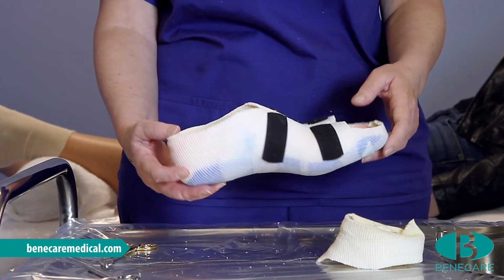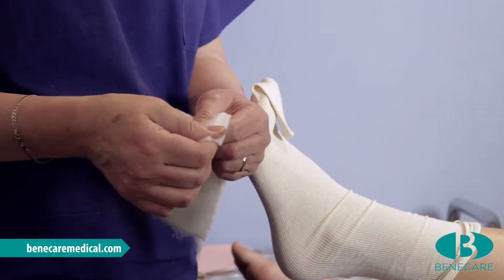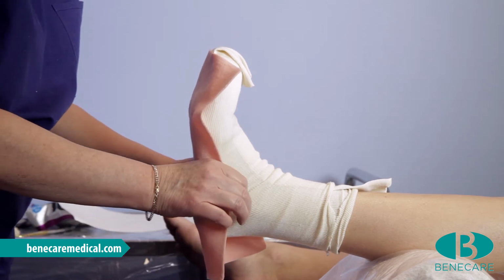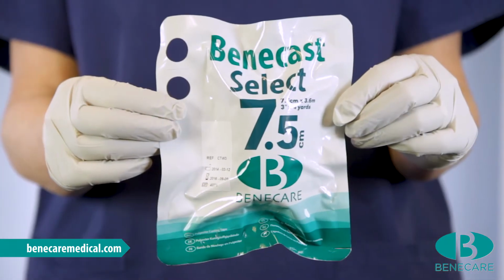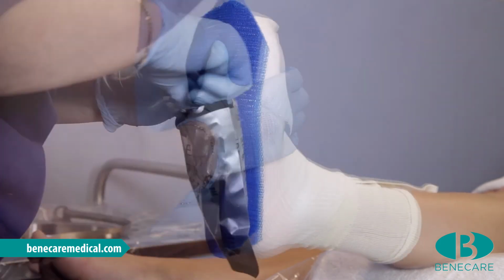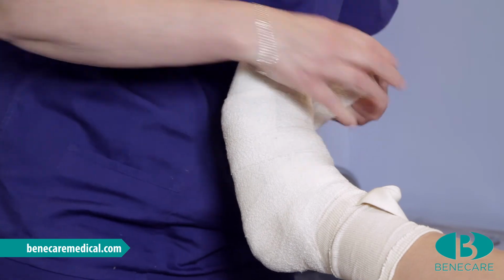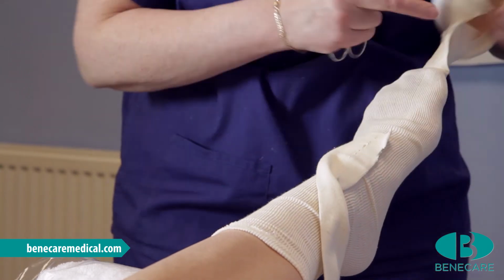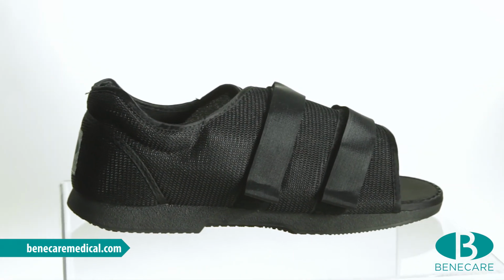Diabetic Foot Ulcer Slipper Cast How to Apply Tutorial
A tutorial on how to apply a Diabetic Foot Ulcer Slipper Cast.